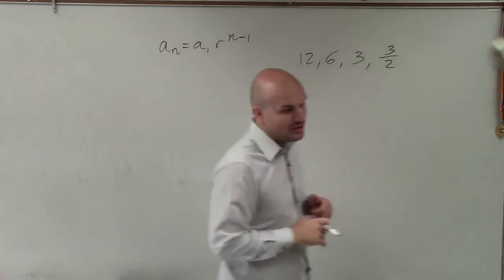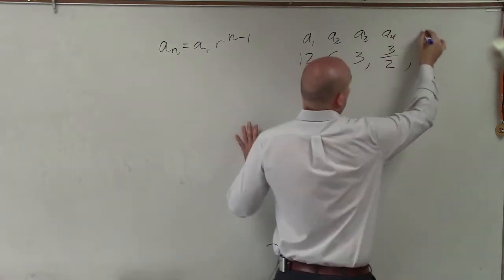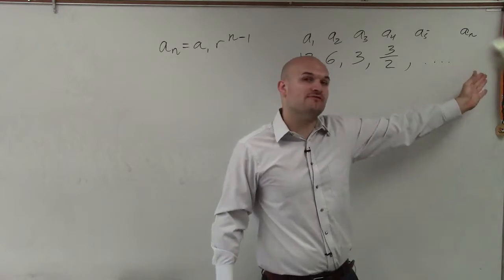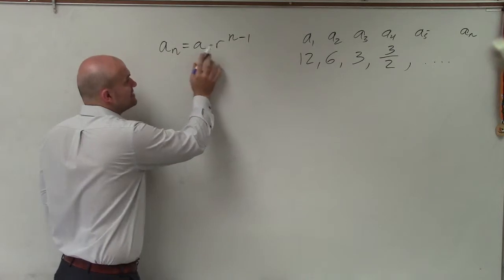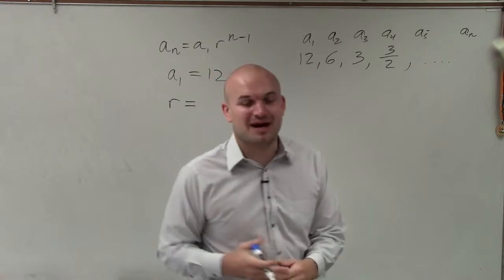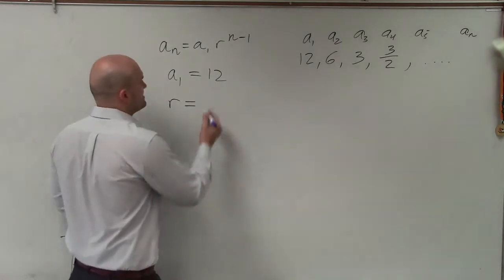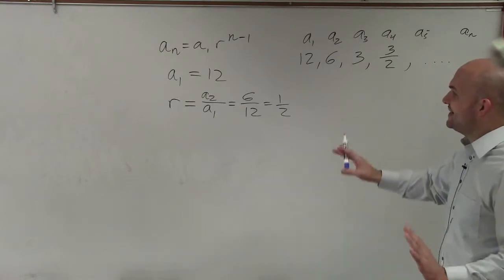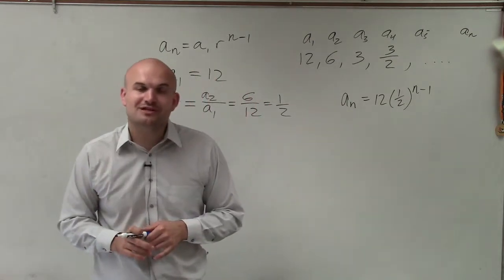Given a geometric sequence determine the nth rule